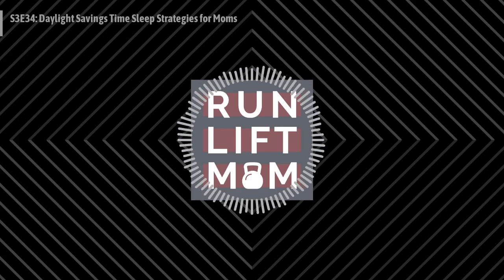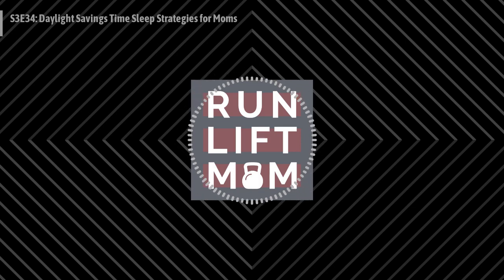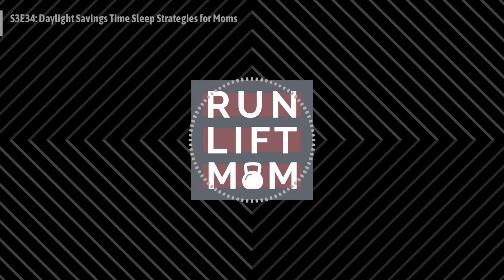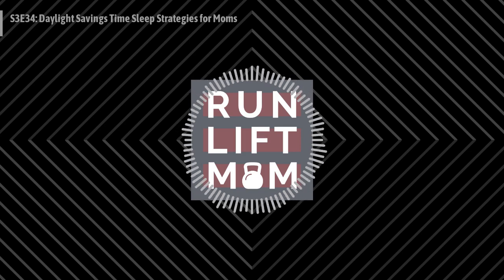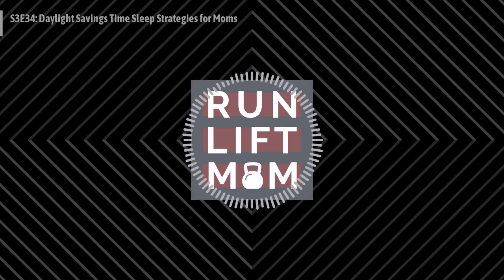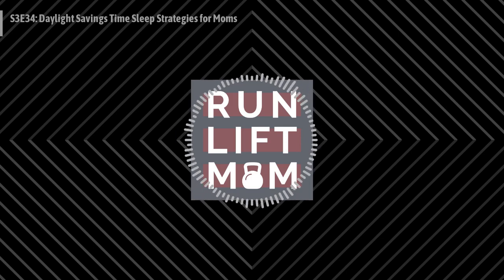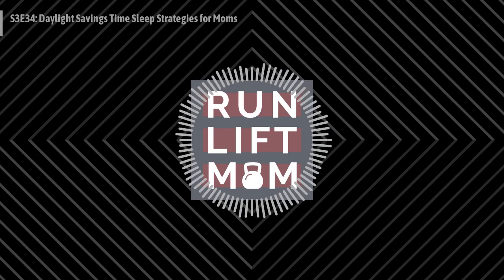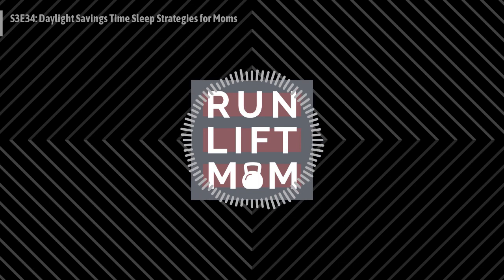Daylight Savings Time Sleep Strategies for Toddlers and Infants